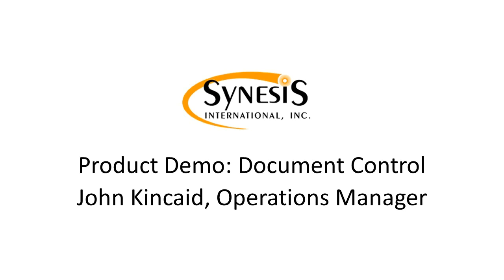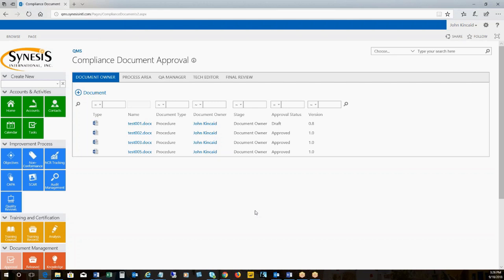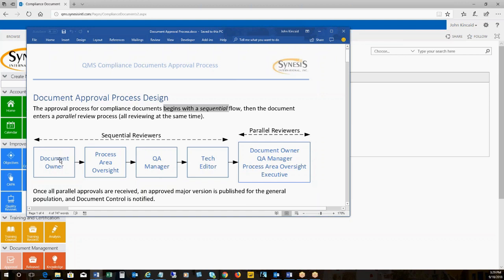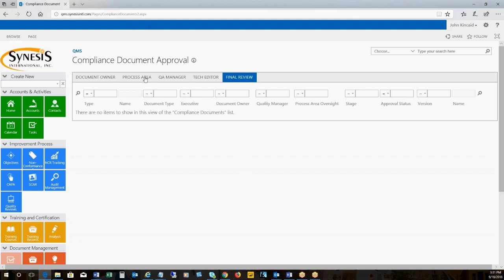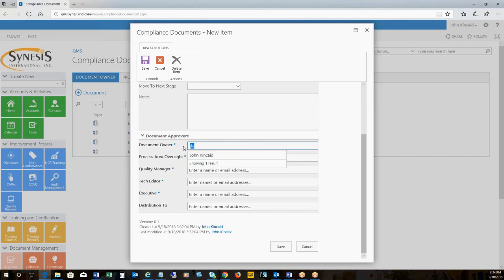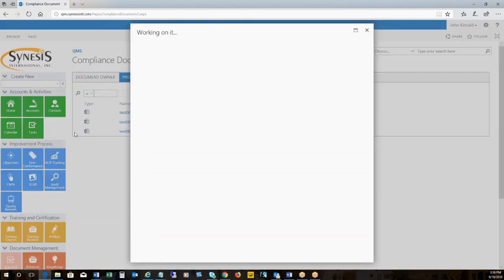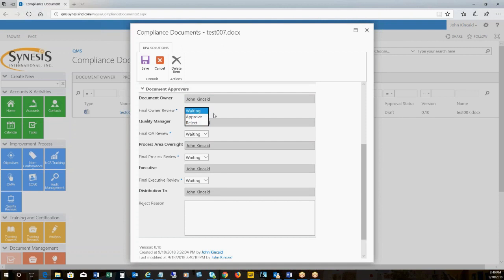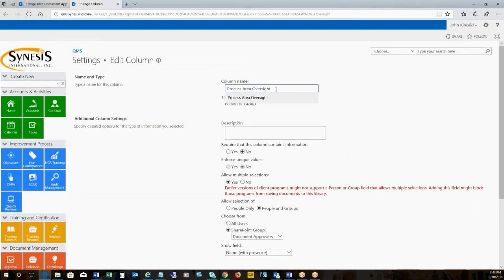Document Control Demo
The Document Control approval process has never been more simple and affordable. Designed to fit the needs of any size business, we have made it easy for you to customize document owners, reviewers and approvers—all from a streamlined SharePoint dashboard.